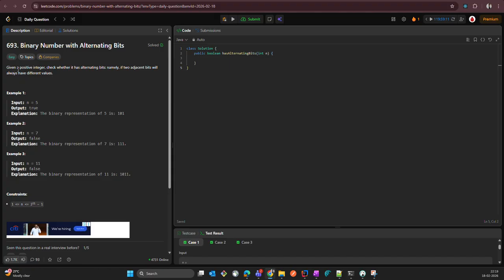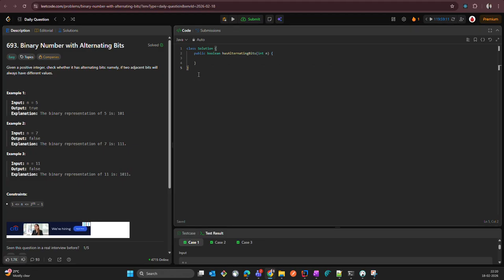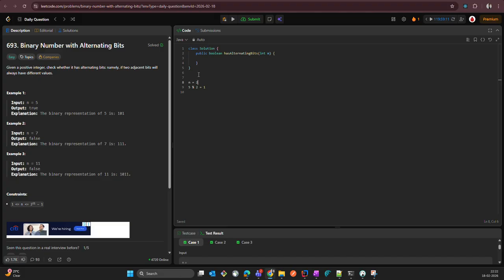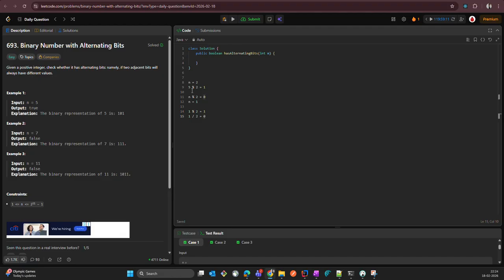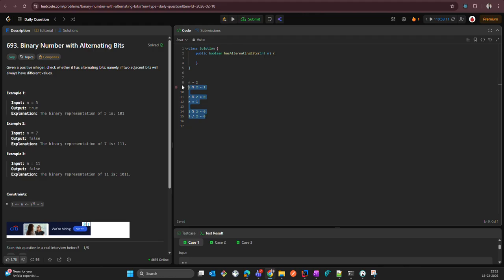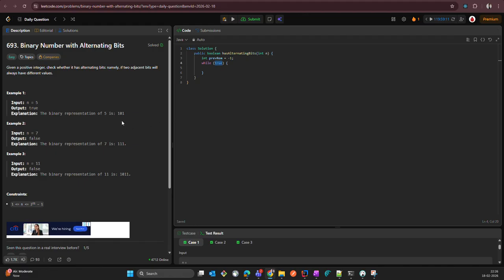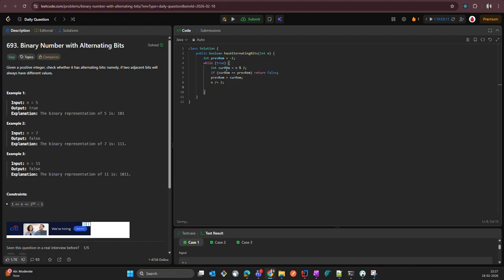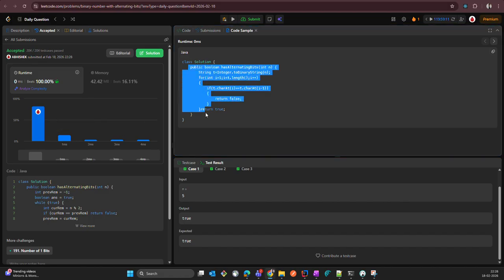Binary Number with Alternating Bits | O(1)